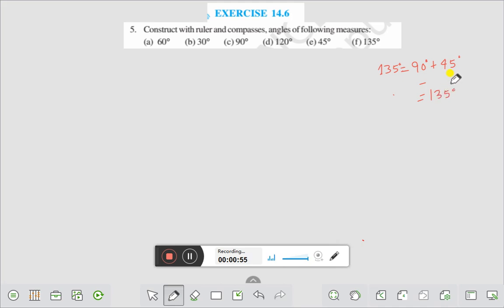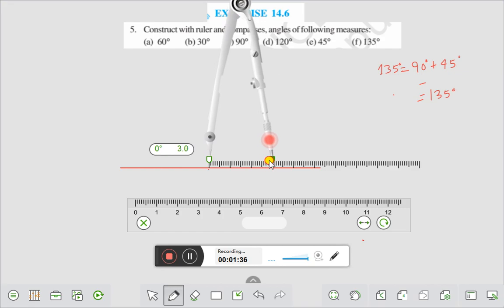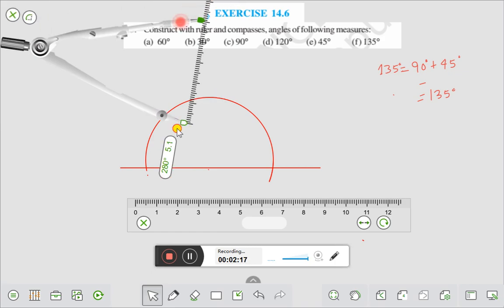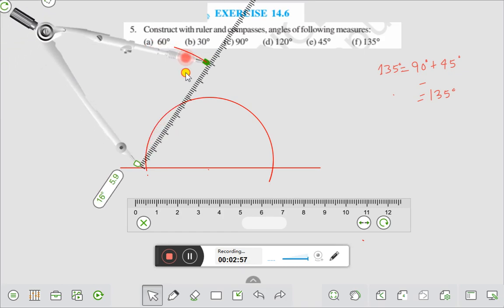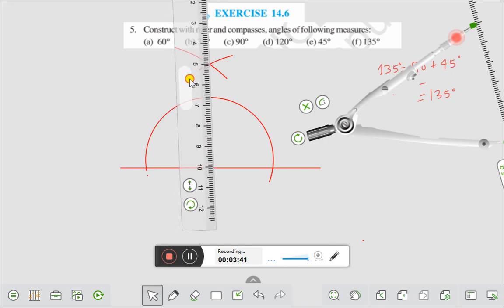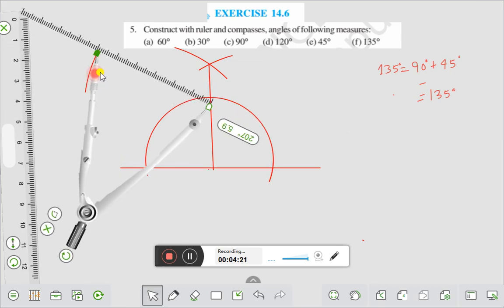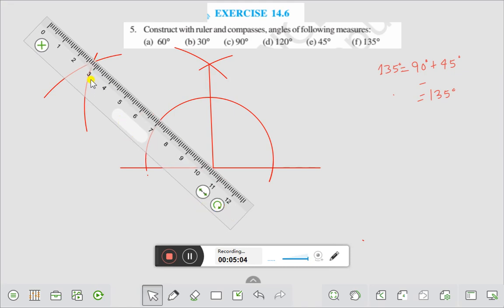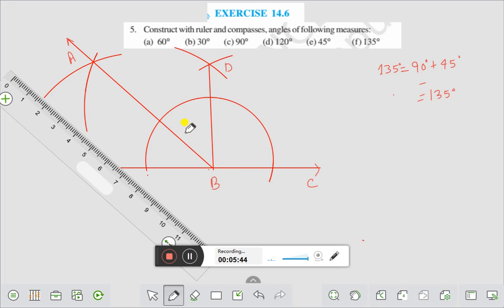EX-14 .6 ,Q.NO- 5 (f) CH-14,CLASS-6 ,PRACTICAL GEOMETRY,MATHS,NCERT,CBSE